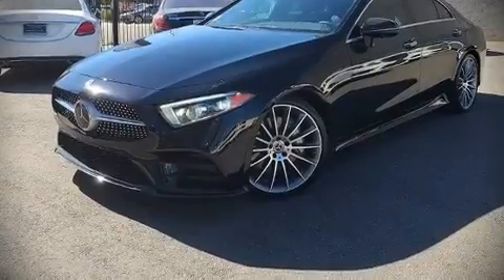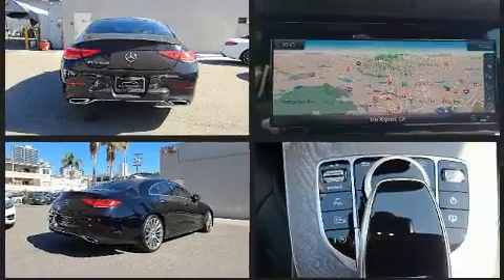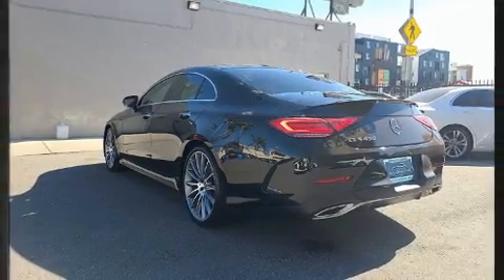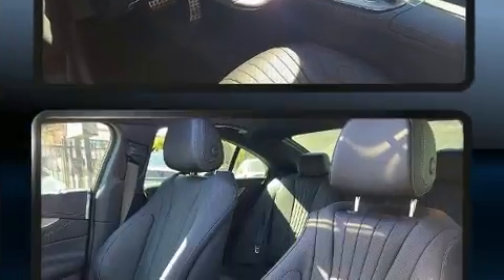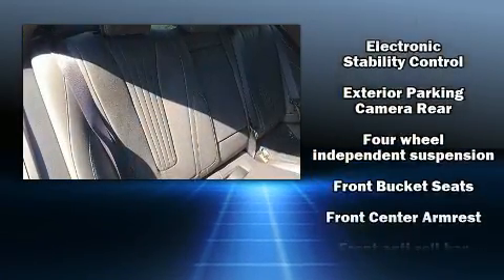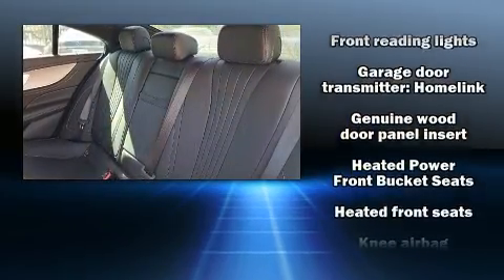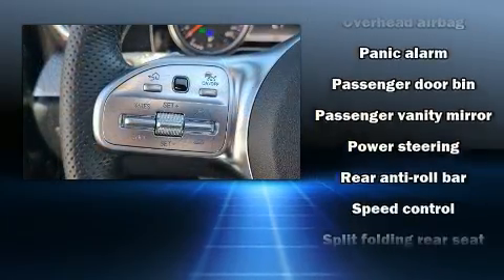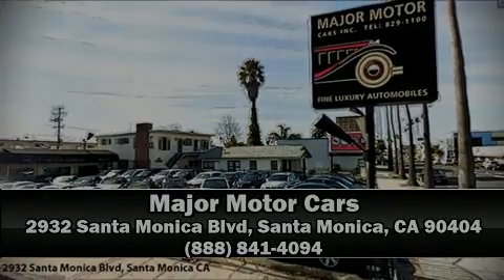2019 Mercedes-Benz CLS CLS 450 in Santa Monica, CA 90404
Climb inside the 2019 Mercedes-Benz CLS 450. With just over 15,000 miles on the odometer, this versatile and environmentally responsible vehicle provides both comfort and driving innovation! Mercedes-Benz made sure to keep road-handling and sportiness at the top of it's priority list. Under the hood you'll find a 6 cylinder engine with more than 300 horsepower, providing a smooth and predictable driving experience. Well tuned suspension and stability control deliver a spirited, yet composed, ride and drive The engine breathes better thanks to a turbocharger, improving both performance and economy. Top features include power front seats, delay-off headlights, a tachometer, a built-in garage door transmitter, a trip computer, tilt and telescoping steering wheel, an overhead console, and cruise control. For drivers who enjoy the natural environment, a power moon roof allows an infusion of fresh air. Mercedes-Benz ensures the safety and security of its passengers with equipment such as: head curtain airbags, front side impact airbags, traction control, a security system, an emergency communication system, and 4 wheel disc brakes with ABS. Brake assist technology provides extra pressure when applying the brakes. It also arrives with a Carfax history report, indicating just one previous owner. We pride ourselves in consistently exceeding our customer's expectations. Please don't hesitate to give us a call.